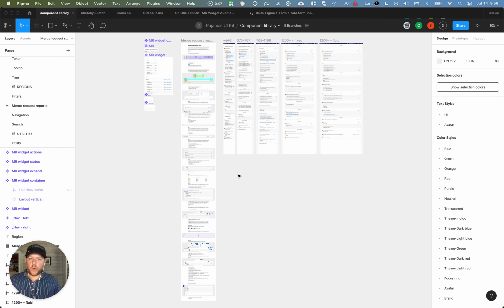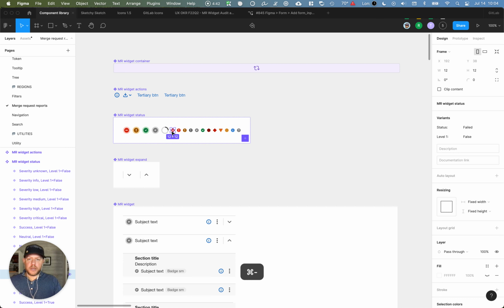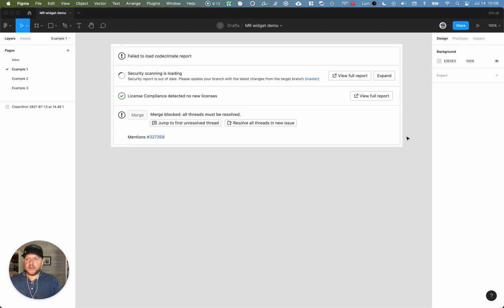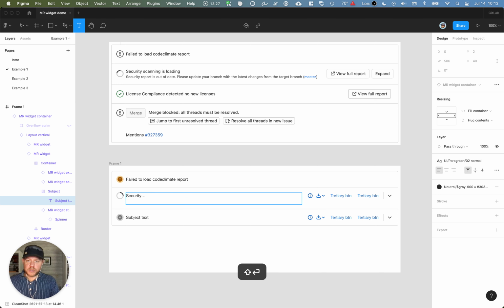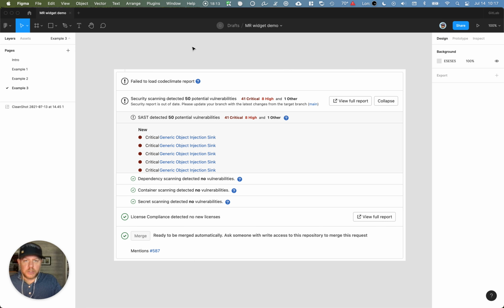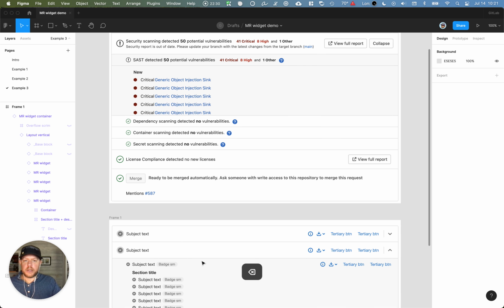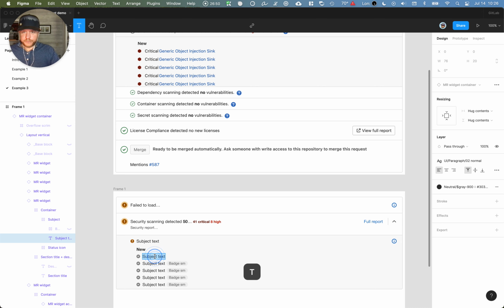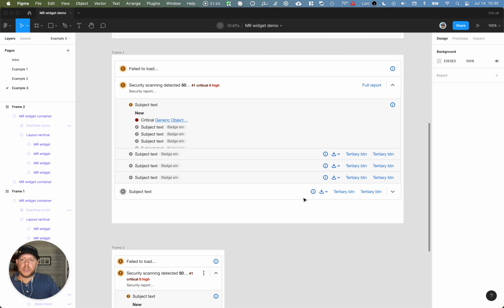MR widget components in Figma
An overview on how to use the MR widget components to design your own widgets for the merge request report region.